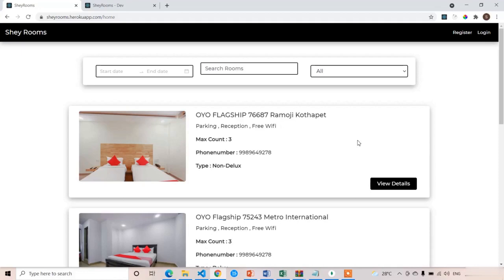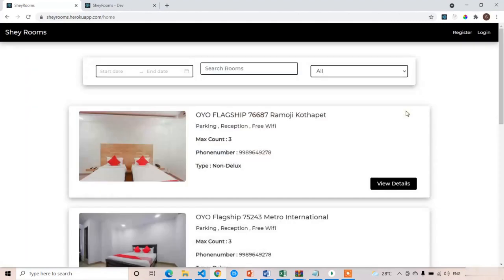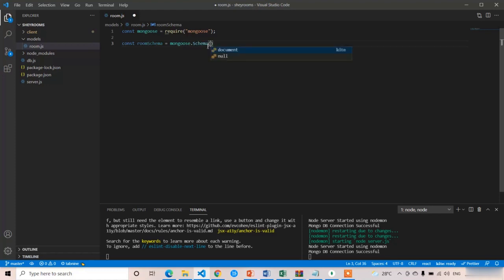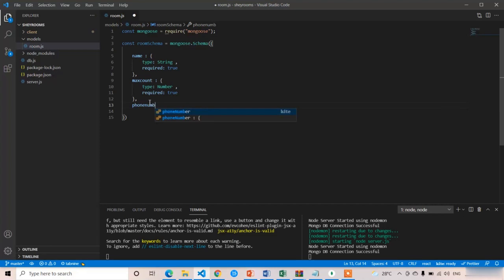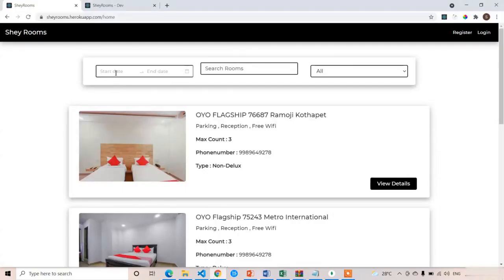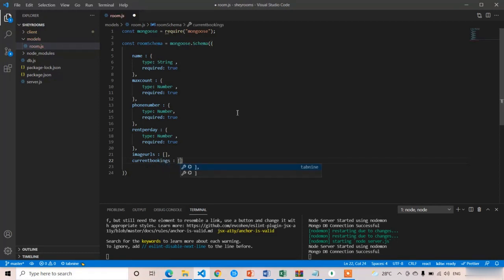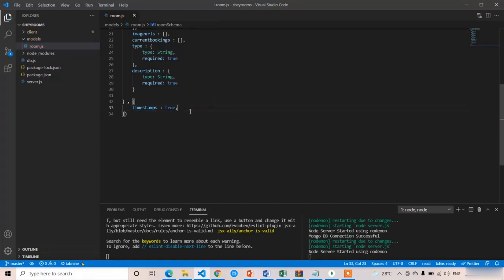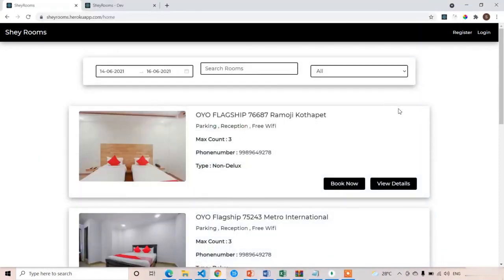#6 Room Model - Full Stack Hotel Booking System React 2022-Premium Course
In this video we will create Room Model On Our React Project. Follow

Nextcode.one